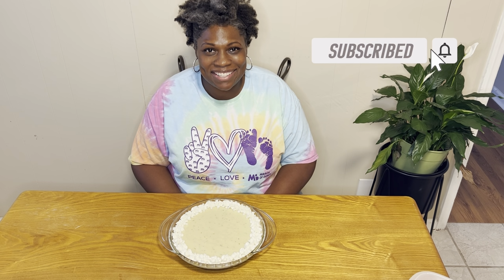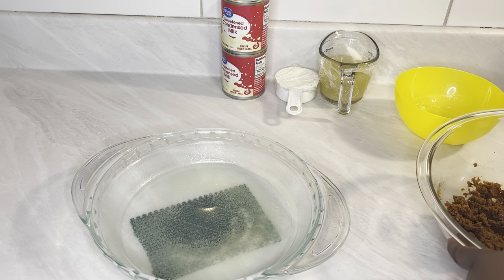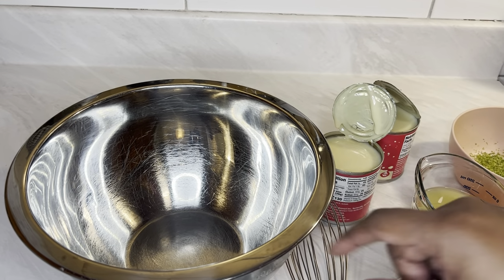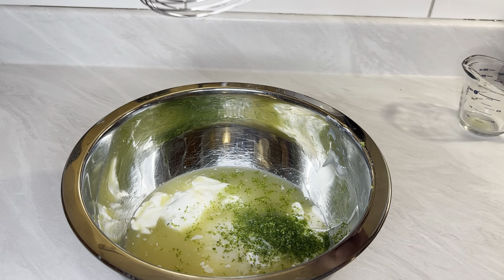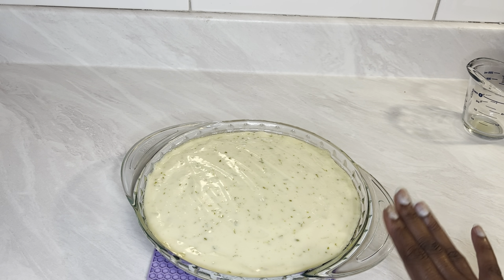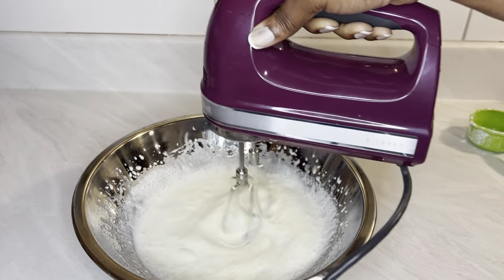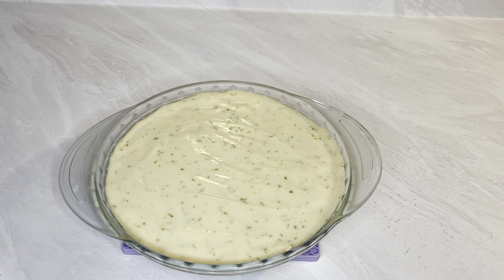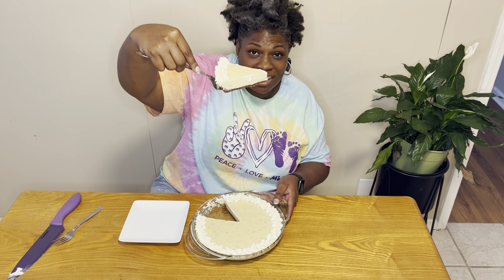How to Make Key Like Pie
Crust:
1 1/2 c biscoff cookie crumbs
6 tbsp salted butter

Key Lime Filling:
2 (14 oz) cans sweetened condensed milk
1/2 c sour cream
3/4 c key lime juice
Zest of 2 limes

Whipped Cream:
1 c heavy whipping cream
1/2 c powdered sugar
1 tsp vanilla